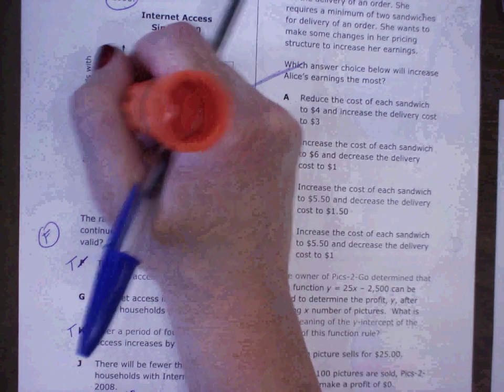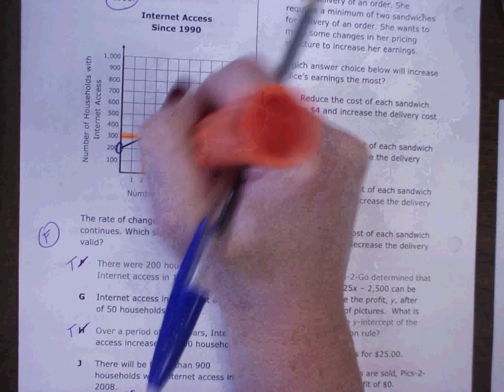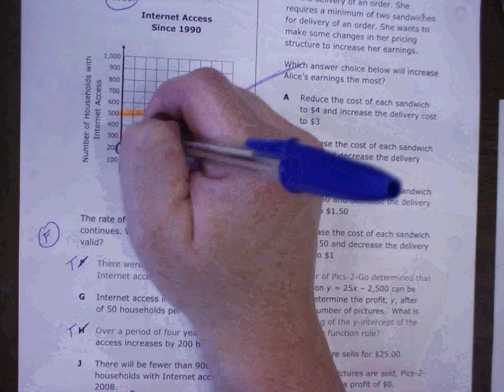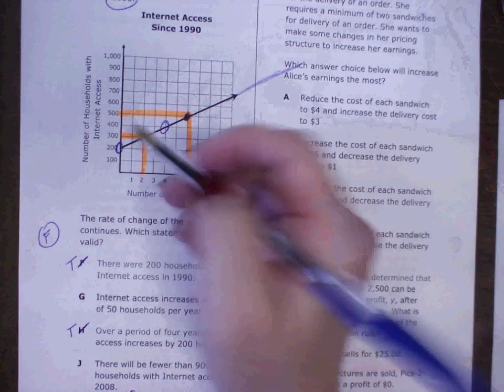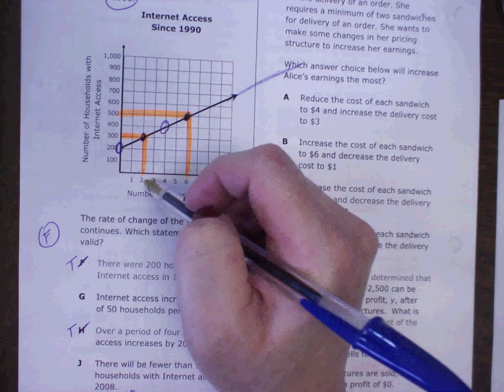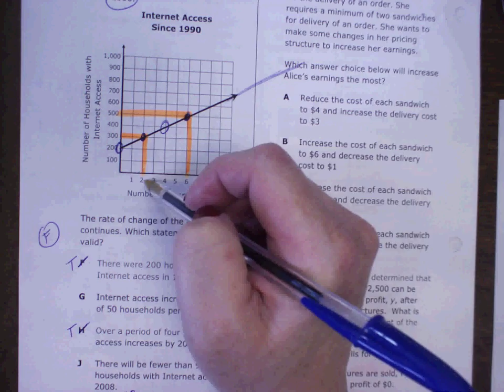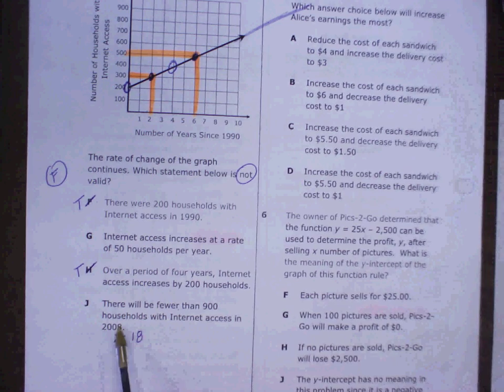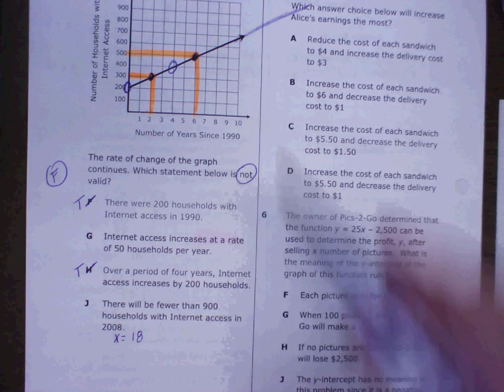October 13 Algebra I Unit 2 Assessment